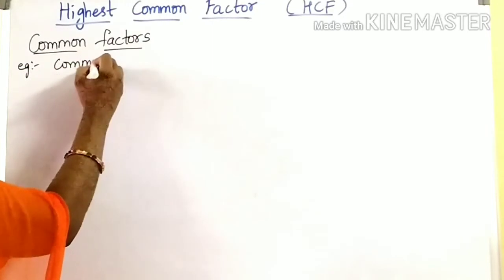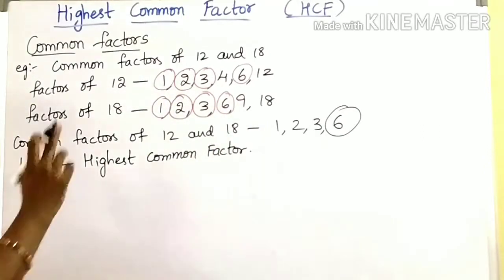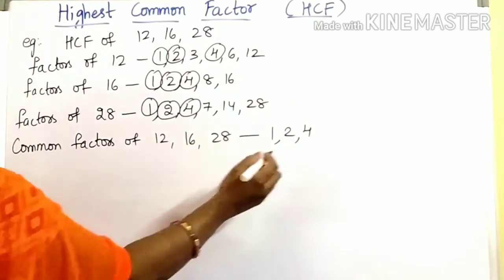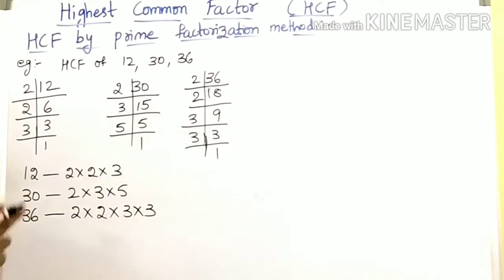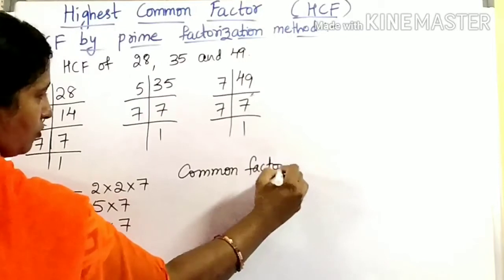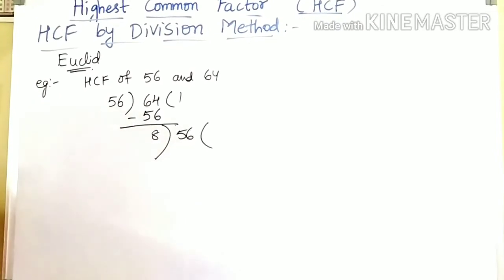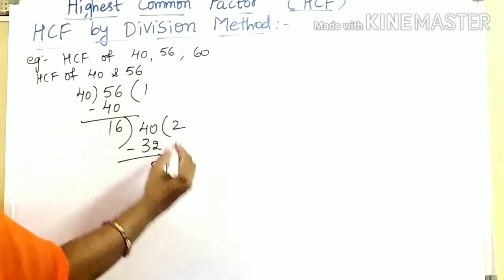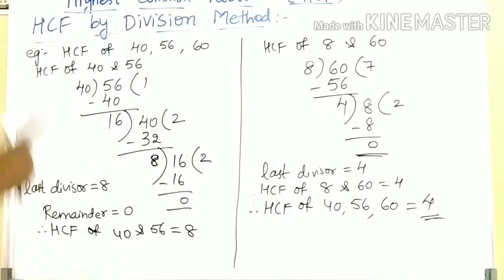Part-9:Playing with numbers/Mathematics/Class 6/TS/AP/STATE/CBSC/NCERT/SYLLABUS/BY PRASANNA LAXMI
Playing with numbers/Class 6/Chapter 3/Mathematics/TS syllabus/AP syllabus/State syllabus/CBSC syllabus/NCERT syllabus

In this video we have discussed about Common Factors, Highest Common Factor ( HCF), Methods of finding HCF. HCF by Prime Factorization Method. HCF by continued Division Method.